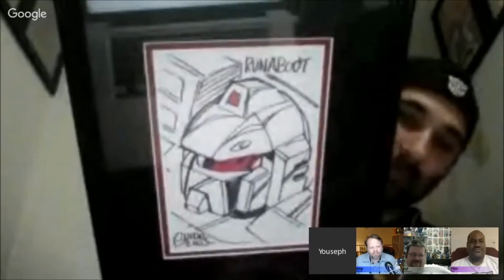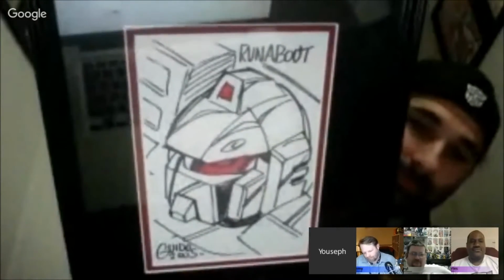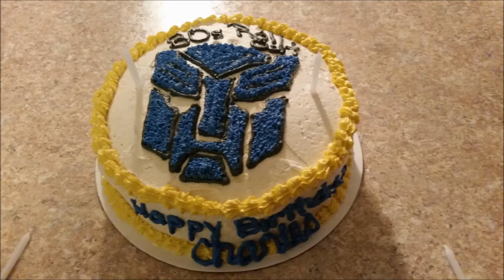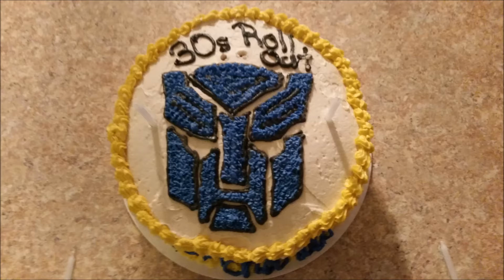TransMissions Podcast Episode 161 - Trips To The Store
This week on the TransMissions Trips To The Store... Darryl gives the other guys a shot, Jeremy is Happy, Yoshi is packing things up, and Charles has birthday presents.